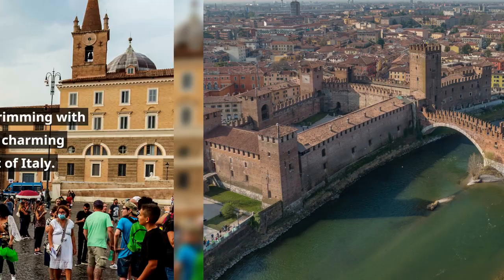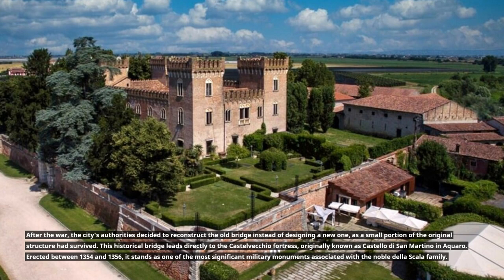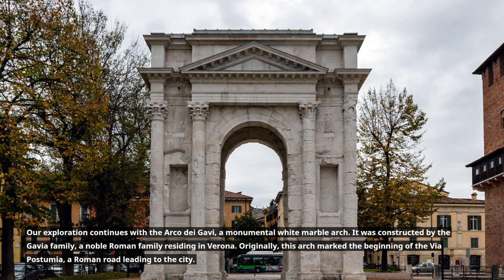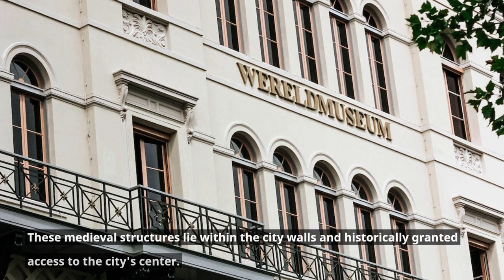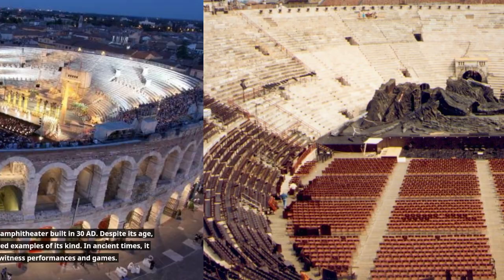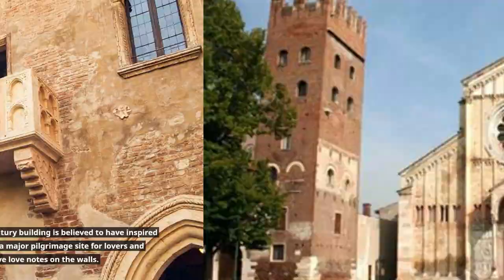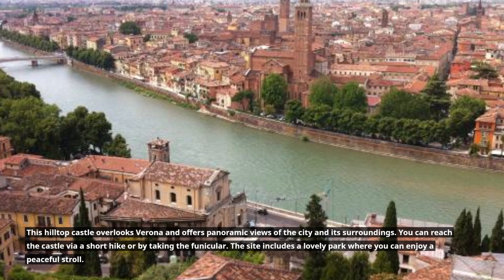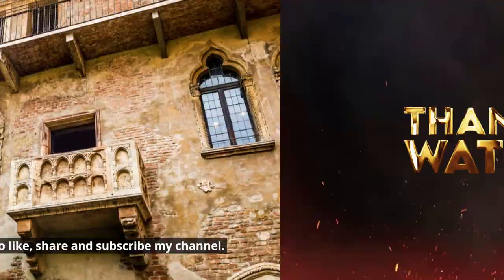"Discovering Verona: A Journey Through History, Culture, and Romance"@LifeJourneyTalesl2023l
Our journey begins with the iconic Ponte Scaligero, Verona's most renowned bridge. This bridge gracefully arches over the Adige River, which flows through the heart of Verona. Crafted from a combination of brick and marble, this medieval-looking structure is actually a reconstruction of the original.@LifeJourneyTales